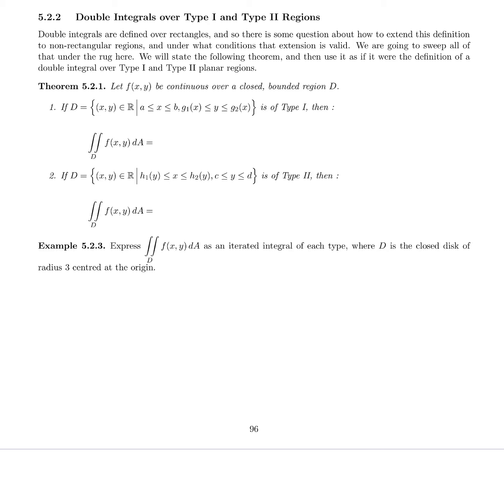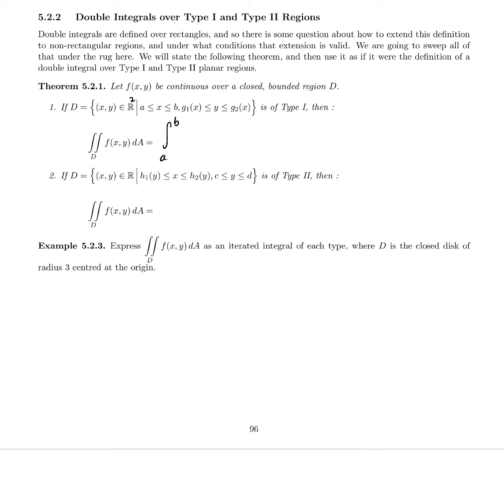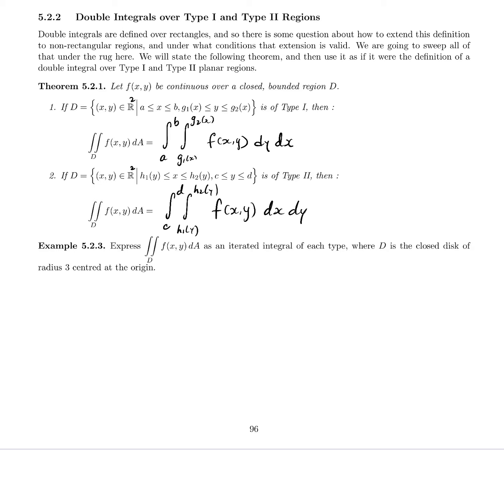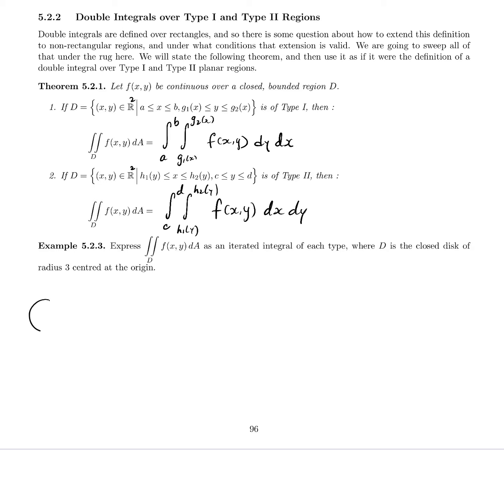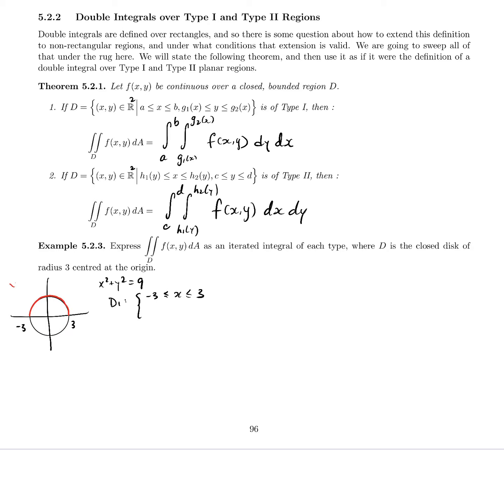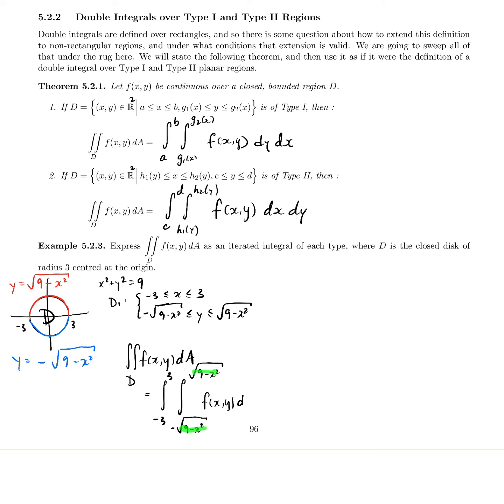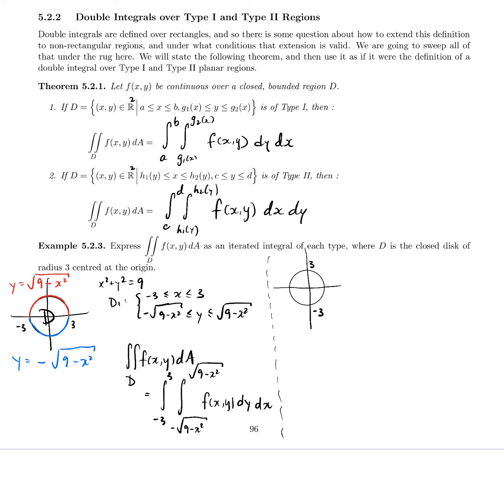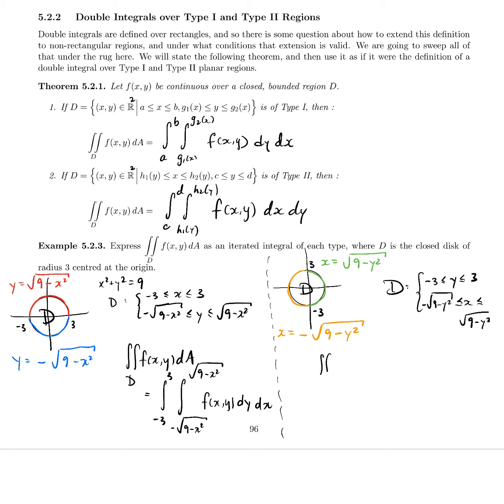Multivariable Calculus and Probability 5.2 - Double Integrals over General Regions (2 of 4)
Theorem 5.2.1
Example 5.2.3